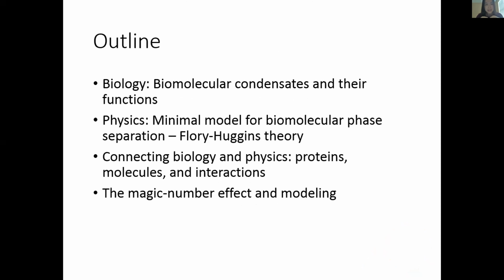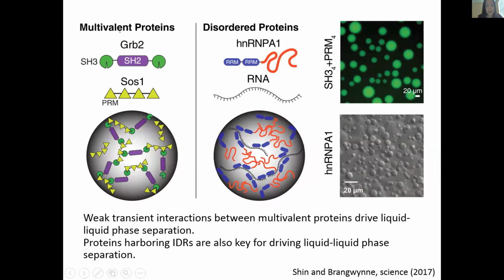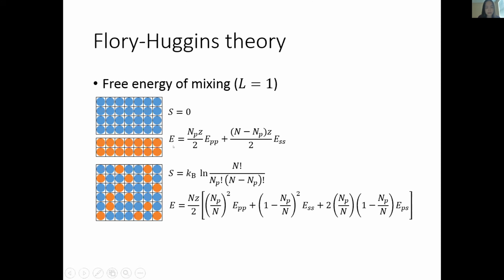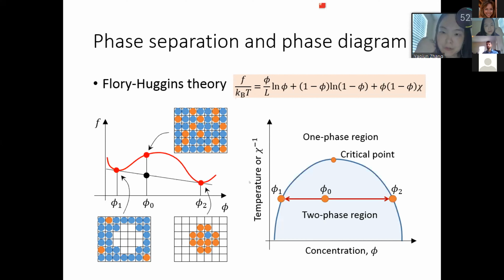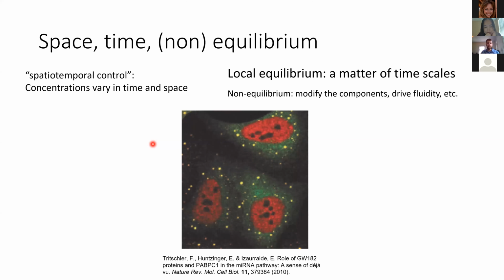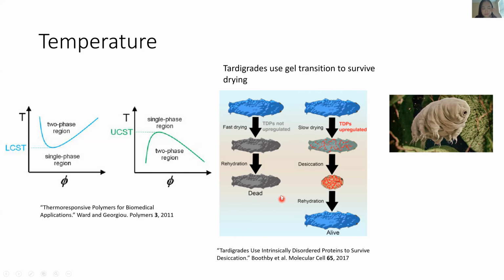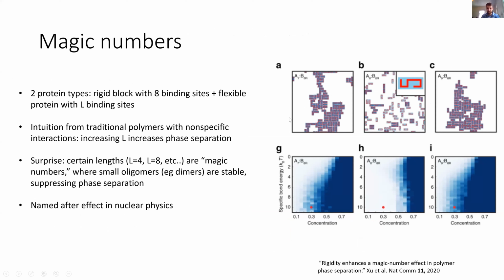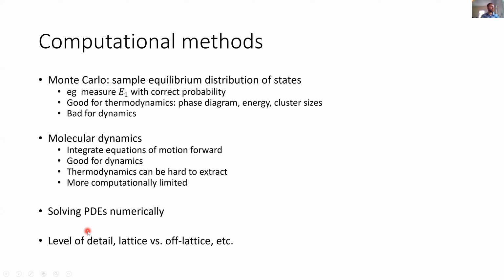July 6, 2020: The Physics of Life. Discussion-Intracellular phase separation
Benjamin Weiner, Yaojun Zhang
Intracellular phase separation